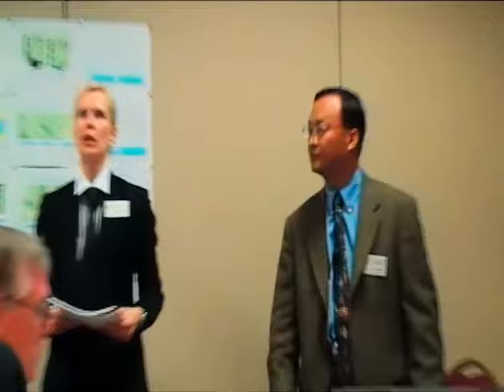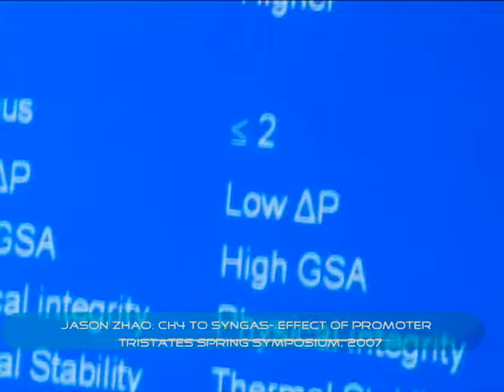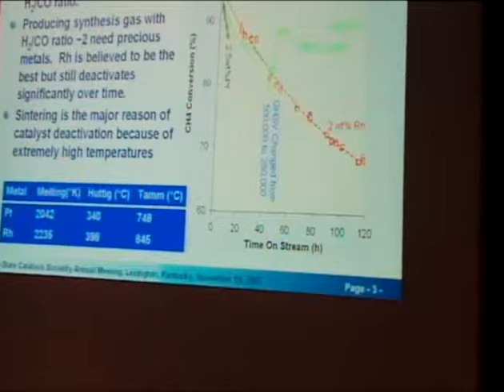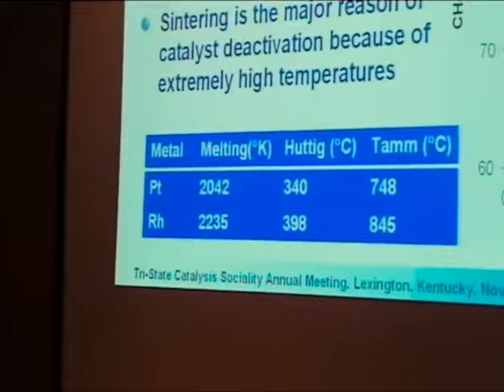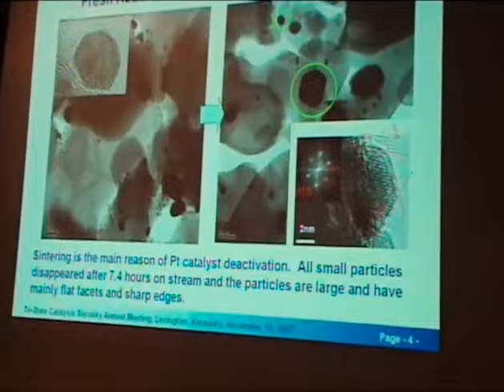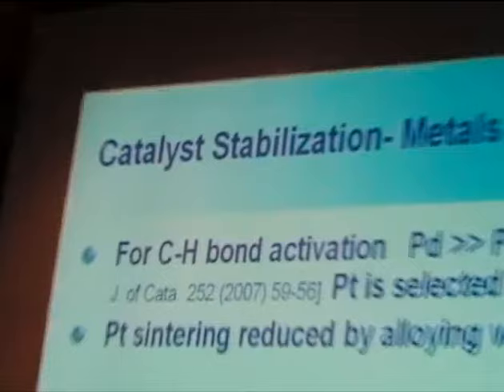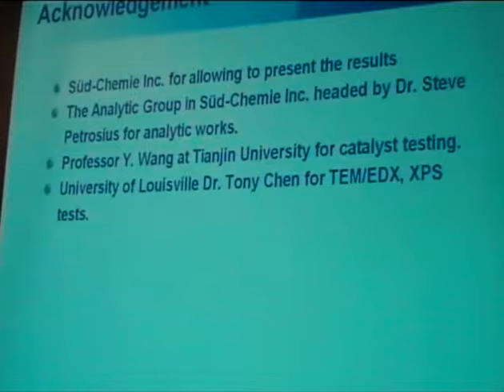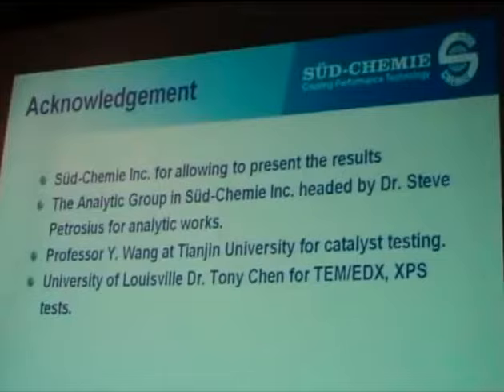Jason Zhao: CH4 to syngas effect of promoter (tristates 2007)